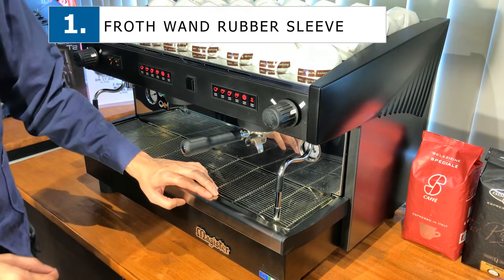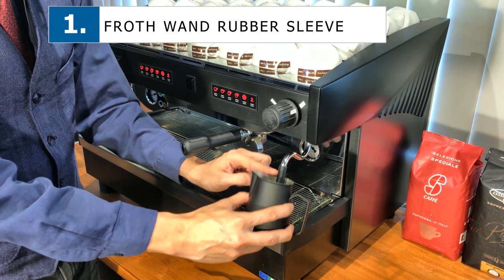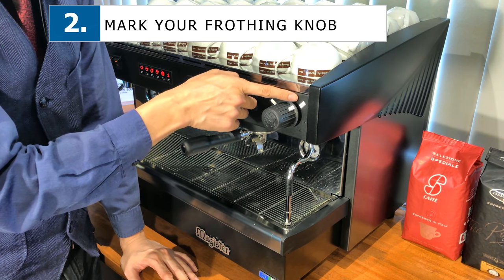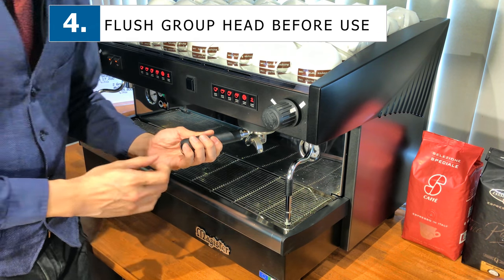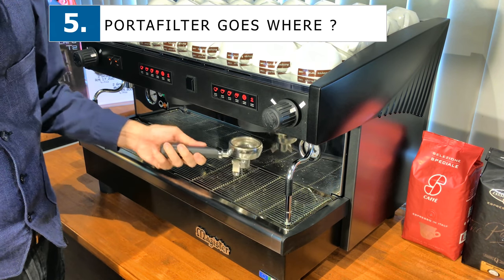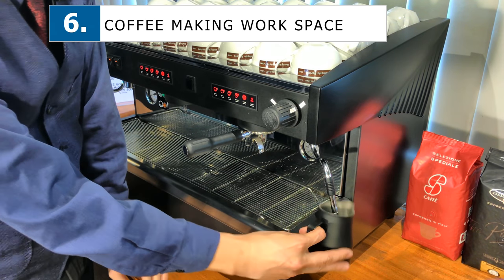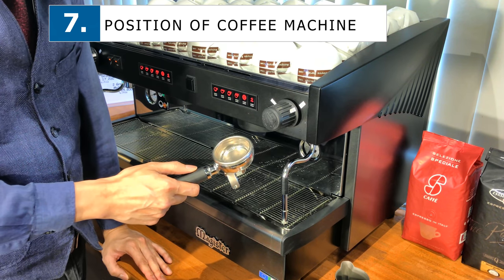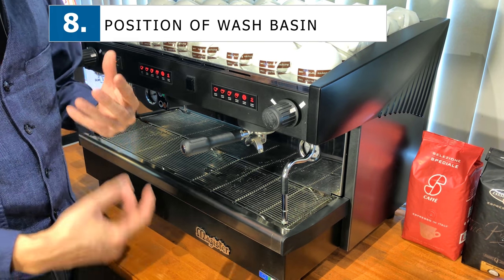[126] 8 Tips for using Coffee Machines for Beginners (4K)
8 Tips on how to best utilize your coffee machine, in a Cafe Environment

Tip 1 . Froth Wand Rubber Sleeve
Tip 2 . Frothing Wand Knob
Tip 3 . Portafilter Locking Position
Tip 4 . Flush Group Head before Use
Tip 5 . Where Should You Put Your Portafilter
Tip 6 . Organizing & Planning Your Coffee Making Work-Space
Tip 7 . Position Of Your Coffee Machine & Grinder
Tip 8 . Position Of Your Wash Basin

Stephen Yong is also a games designer & developer. Some of this games ) includes